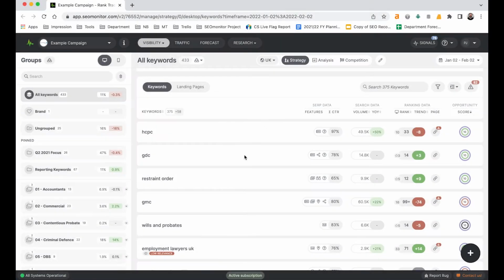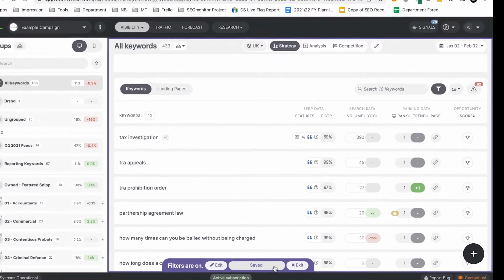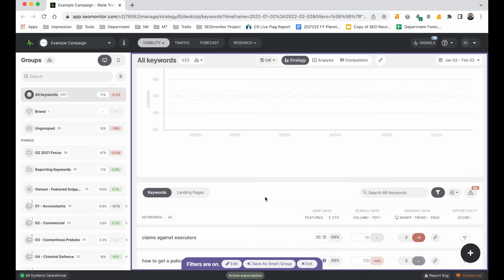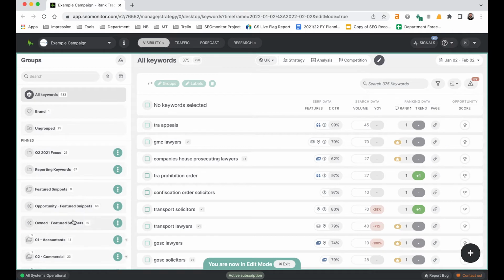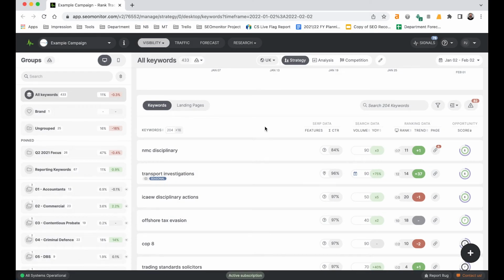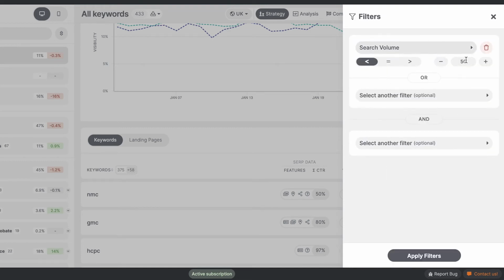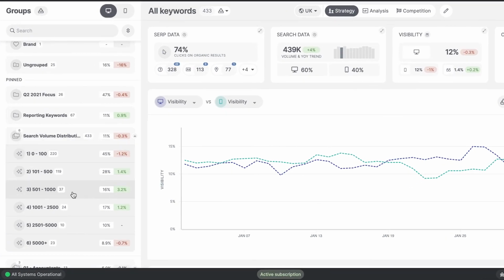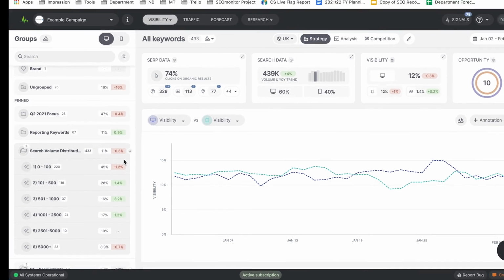SEOmonitor — Using Smart groups (presented by Petar Jovetic, Impression)